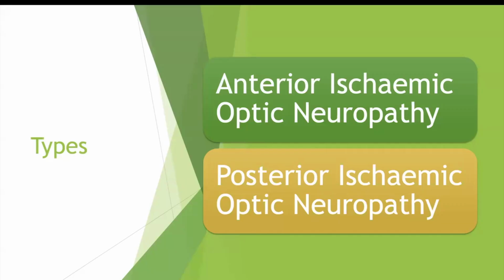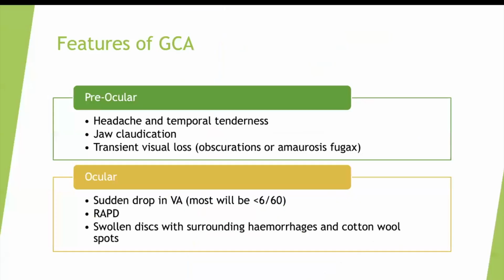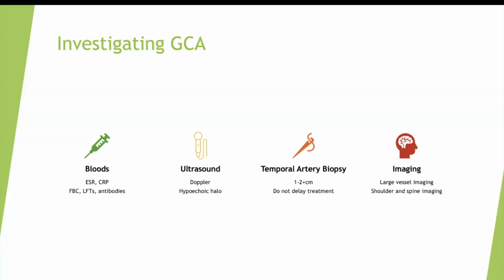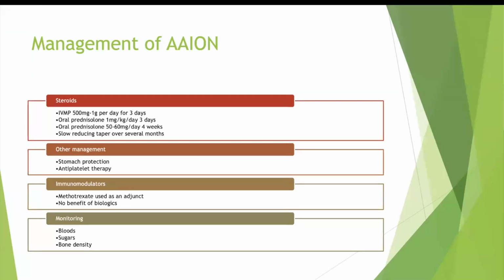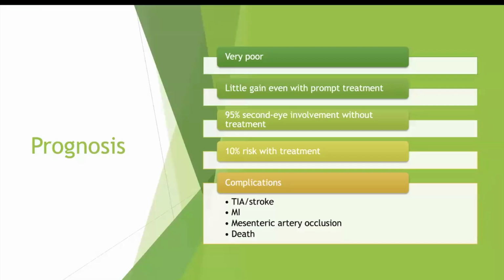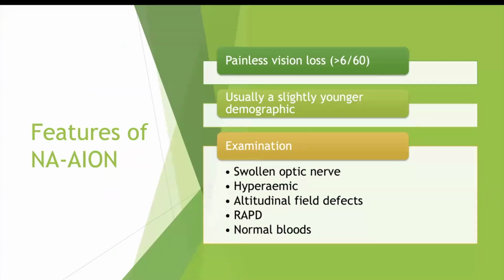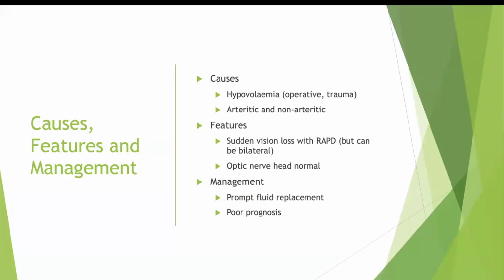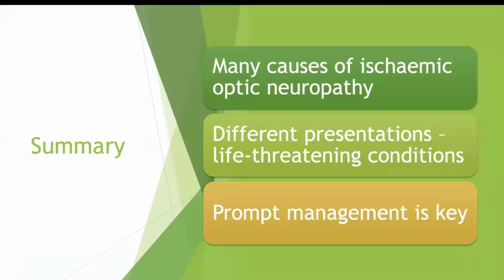Ischaemic Optic Neuropathy | Arteritic vs Non-Arteritic AION & PION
In this session, we cover ischaemic optic neuropathy, including anterior and posterior forms. The tutorial focuses on differentiating arteritic from non-arteritic disease, recognising emergencies such as giant cell arteritis (GCA), and understanding prognosis, investigation, and management in both acute and peri-operative settings.

Key themes include:
⭐ Classification of ischaemic optic neuropathy into arteritic AION, non-arteritic AION, and posterior ION.
⭐ Clinical features that distinguish GCA-related vision loss, including age profile, systemic symptoms, and profound acuity reduction.
⭐ Investigation pathways for suspected arteritic disease, including ESR, CRP, temporal artery ultrasound, and the selective role of biopsy.
⭐ Steroid management strategies in GCA, including pulsed treatment, long tapers, and multidisciplinary care with rheumatology.
⭐ Typical presentation of non-arteritic AION, vascular risk factors, and why blood tests are usually normal.
⭐ Natural history of NAION, including variable recovery and the lack of proven effective treatment.
⭐ Posterior ischaemic optic neuropathy, particularly in the context of peri-operative hypotension, bilateral involvement, and medico-legal implications.

Take-home messages:
🌟 Always exclude arteritic disease in older patients with sudden optic neuropathy because delay risks blindness and death.
🌟 Vision in arteritic AION is usually severely affected and rarely improves, so preventing second-eye involvement is critical.
🌟 NAION is more common, often less dramatic initially, but still carries an unpredictable prognosis.
🌟 A normal-looking optic disc early on does not exclude posterior ischaemic optic neuropathy.
🌟 When in doubt, act quickly - once vision is lost, it is usually irreversible.